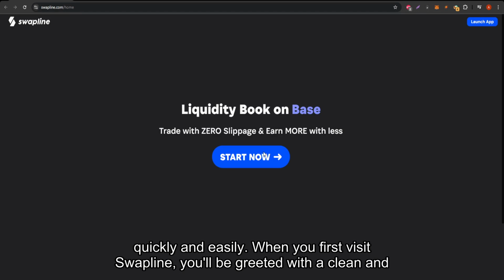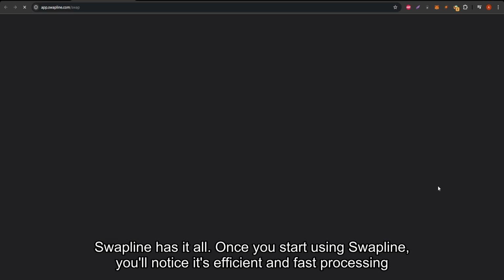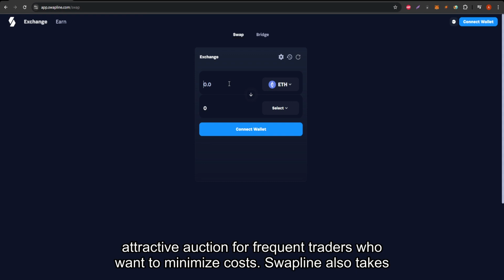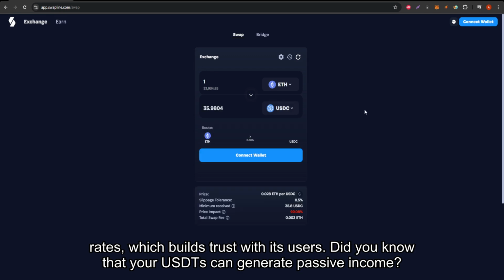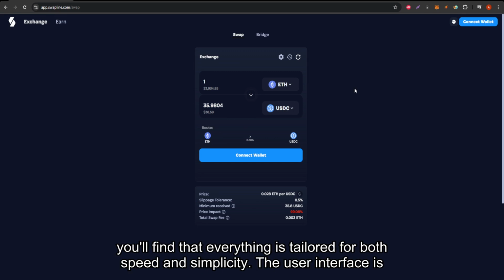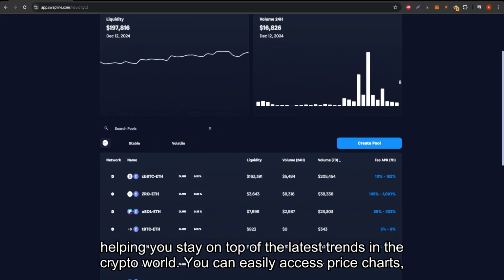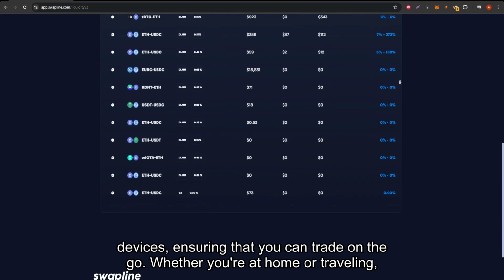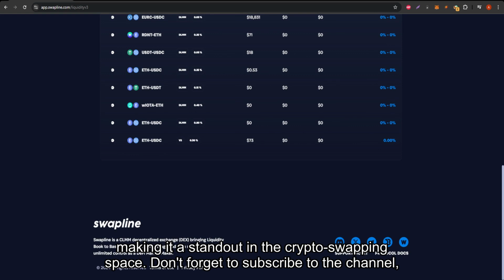Swapline Crypto Review: Comprehensive Guide to Efficient Crypto Swaps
- Binance Swapline is a platform designed to simplify cryptocurrency swaps and trading. In this video, we’ll take a deep dive into how Swapline works, its features, and how it can help you easily exchange a wide range of cryptocurrencies.